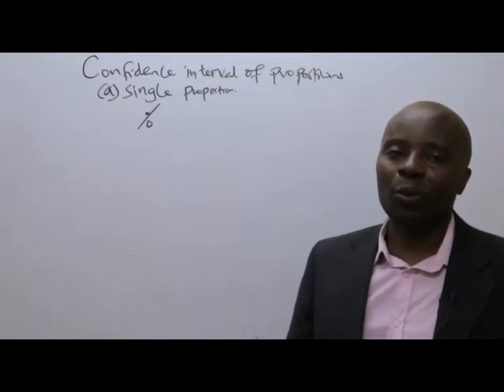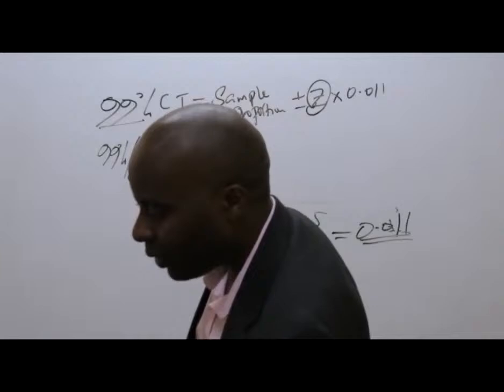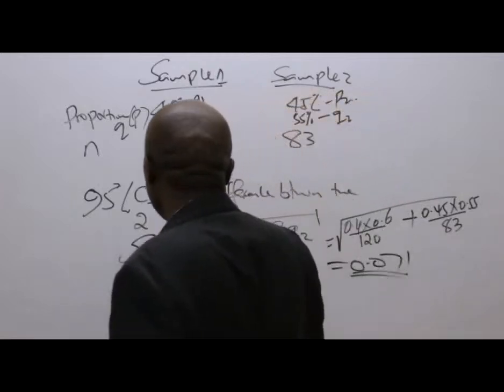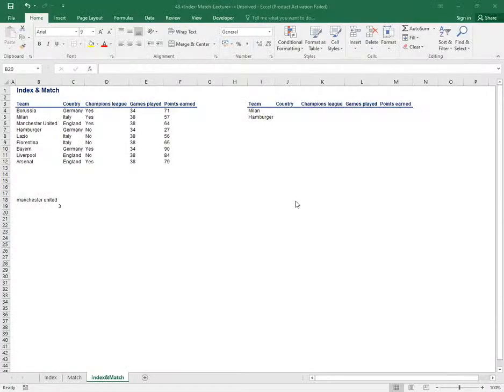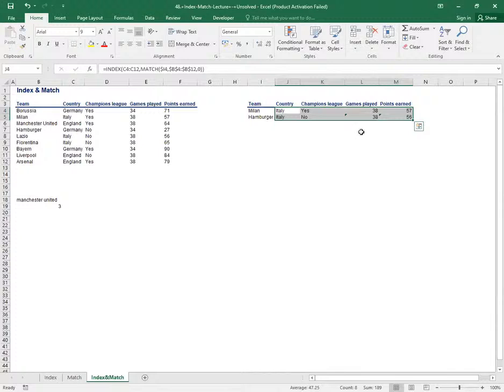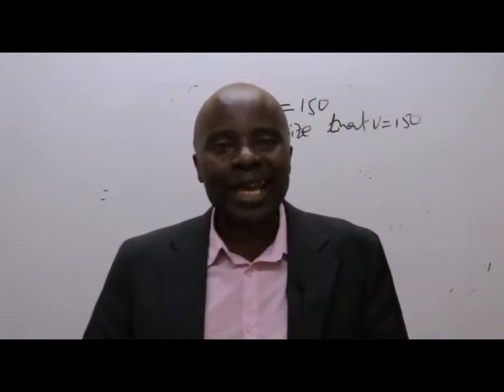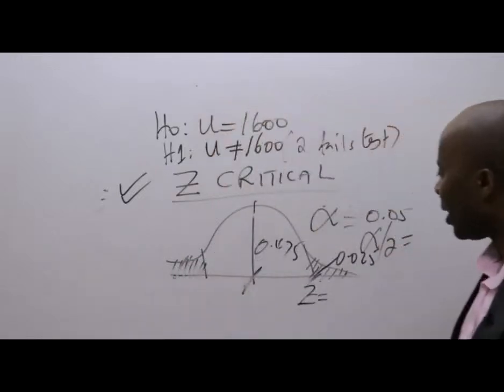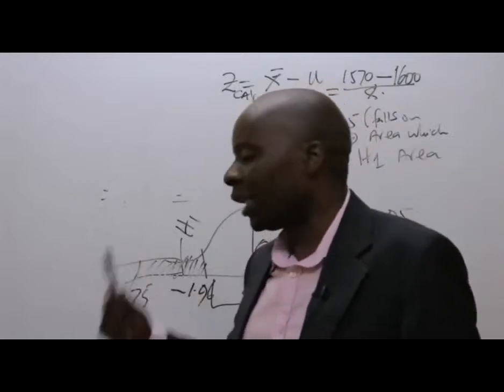Management Accounting-Confidence Interval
A confidence interval in management accounting is a statistical tool used to estimate the range within which a certain financial metric (like a mean, proportion, or variance) is expected to fall, with a certain level of confidence. This is crucial for decision-making processes, as it allows managers to understand the potential variability and risk associated with their financial estimates and projections.